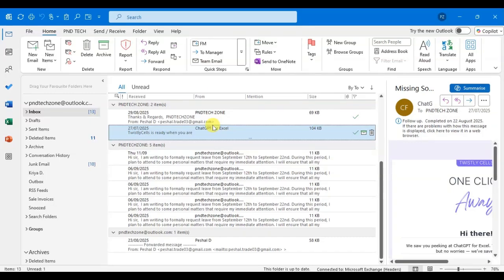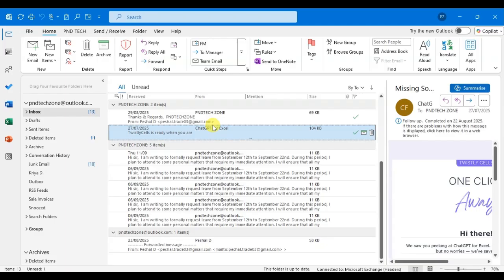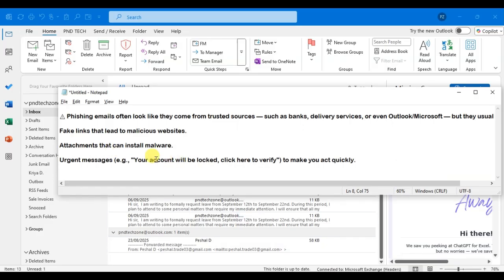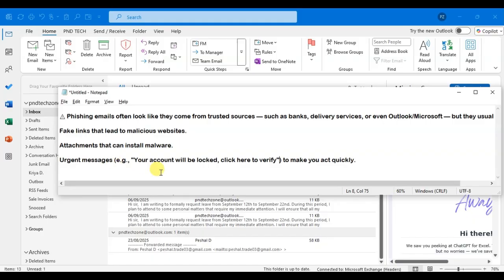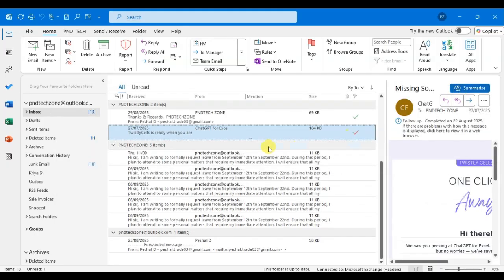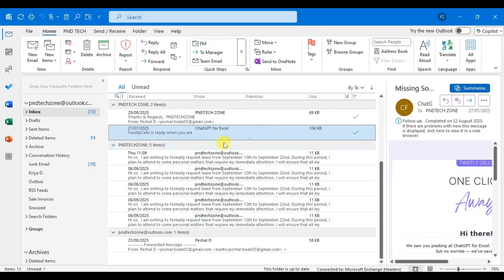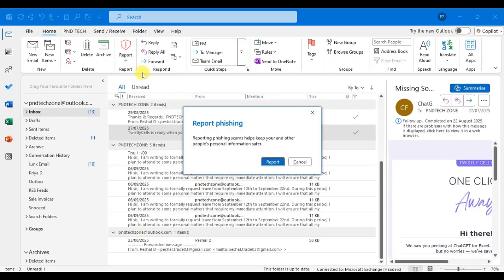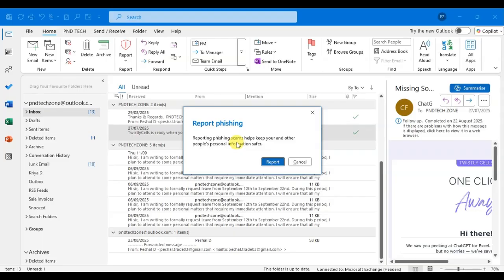How to Reporting Phishing Emails in Microsoft Outlook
In this video we will learn reporting fishing emails in Microsoft Outlook. So let's start open your Outlook application and here I just show you the what is the fishing emails means. Okay. So I just open this my notepad and here you can see the fishing emails often look like they come from the trusted sources such as banks, delivery services or even Outlook or Microsoft but they usually fake links that lead to the malicious website attachment that can be installed malware urgent message example.